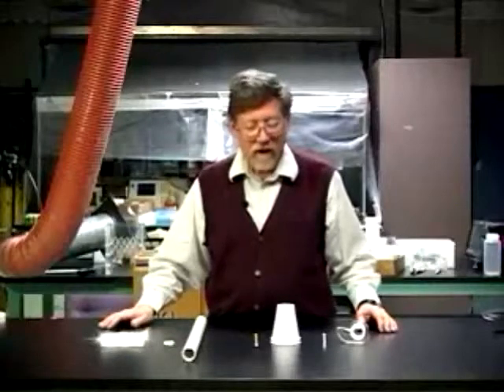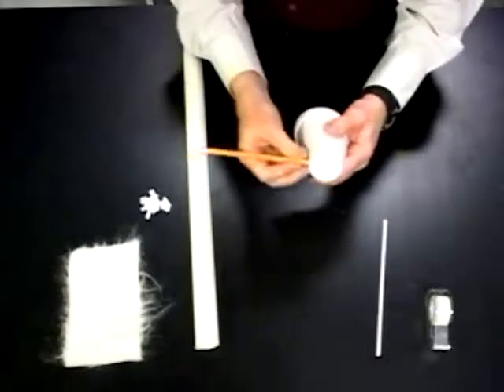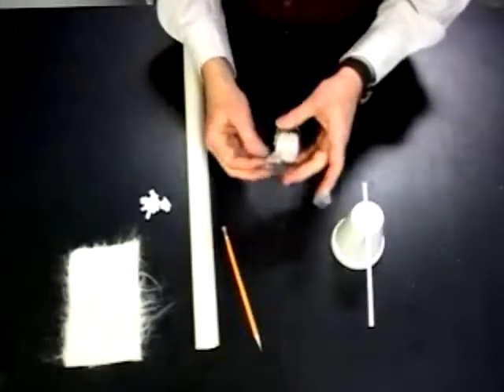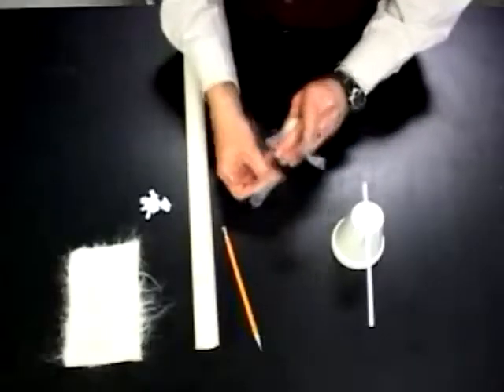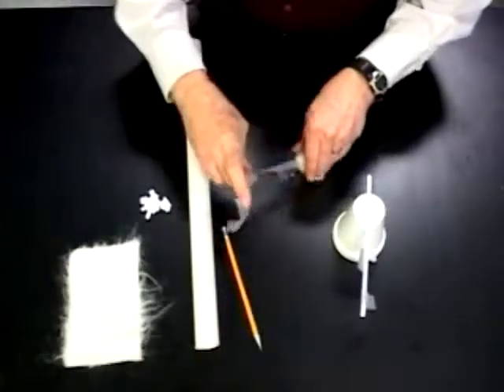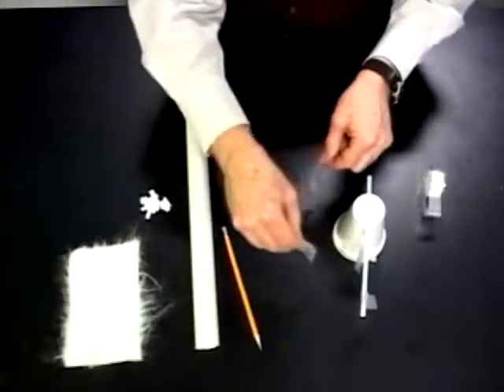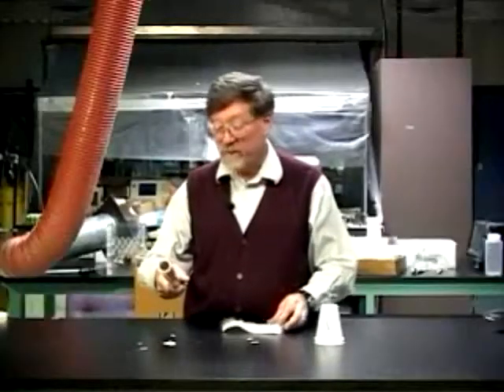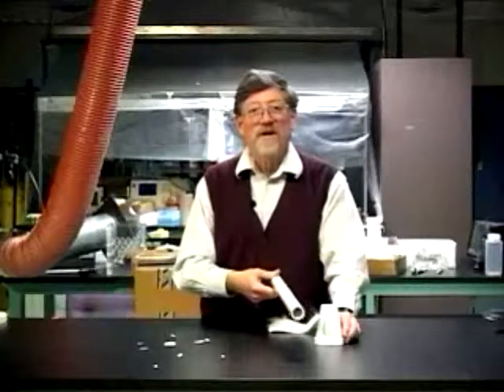Pointy Tab Blunt Tab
Electromagnetic experiment using tape.